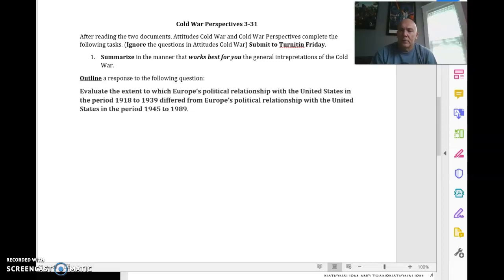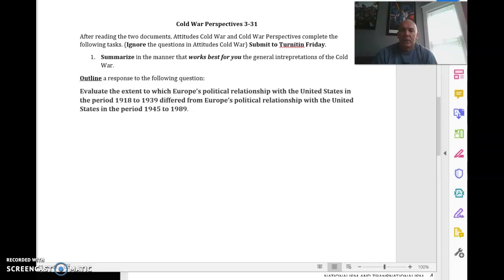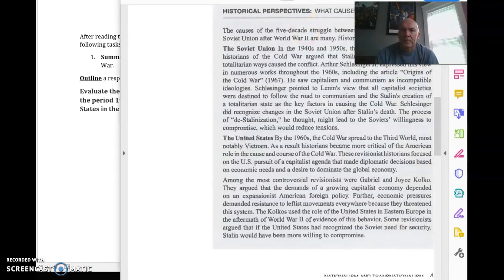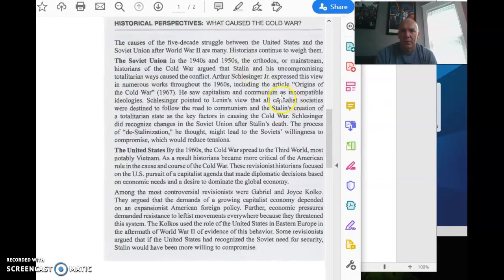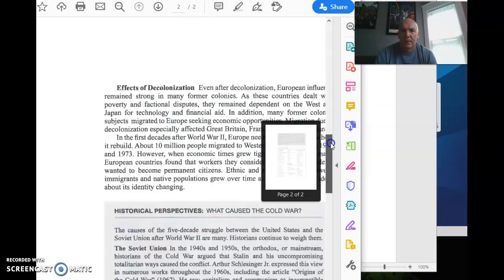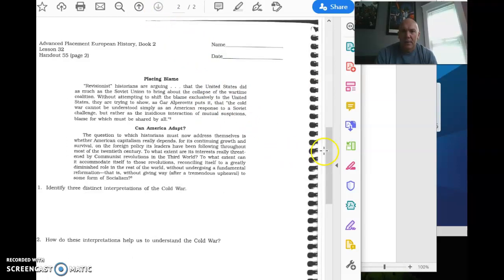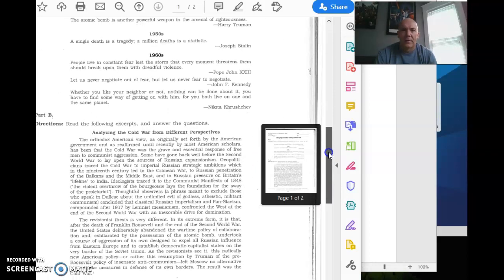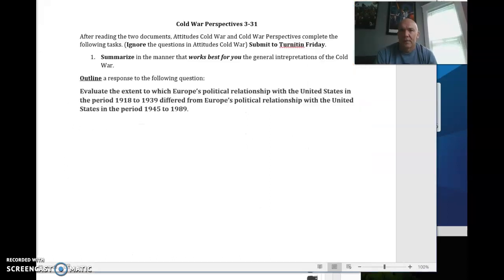Cold War Perspectives